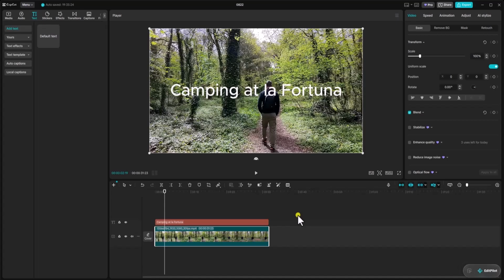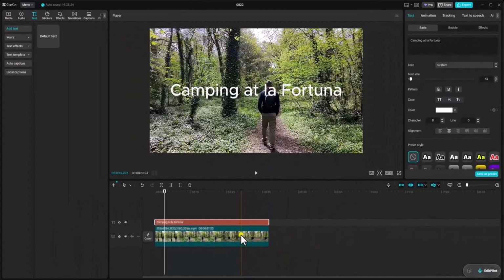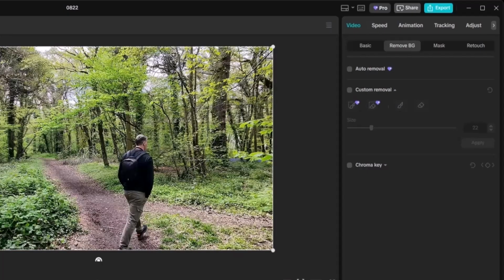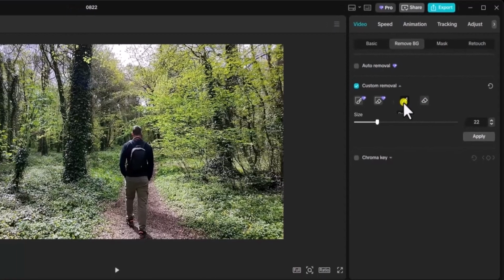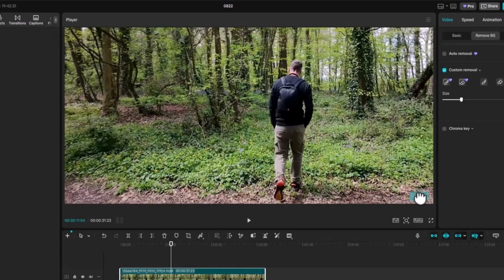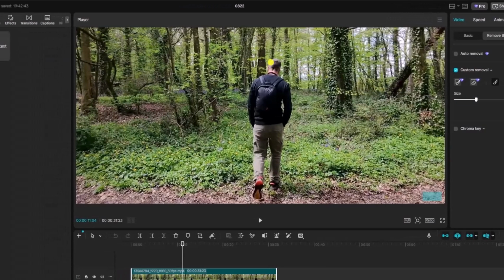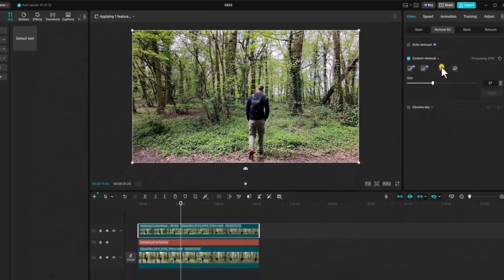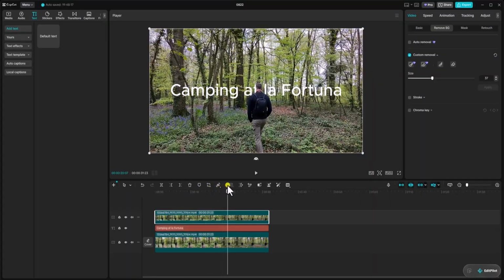How to Put Text Behind a Person in CapCut PC ( 2026 - 2 Minute Steps )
We explained how to put text behind a person in capcut pc and steps to add text behind video in capcut pc. And if you Want to learn how to add text behind a person in CapCut PC?

In this video, I'll show you how to create the popular text-behind-subject effect using CapCut on your computer. Learn how to add text behind video in CapCut PC, how to put text behind object in CapCut PC, and how to add text behind object in CapCut PC using simple step-by-step editing techniques.

This CapCut PC tutorial will show you how to place text naturally behind a person or object while keeping the subject in front of the text. Follow along to create professional-looking text effects for YouTube videos, Shorts, Reels, TikTok, and other social media content.